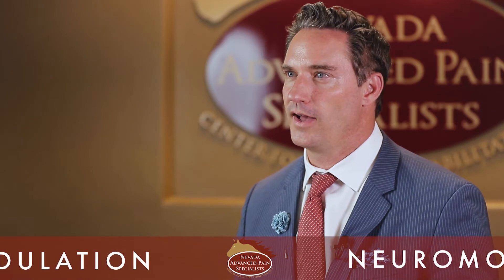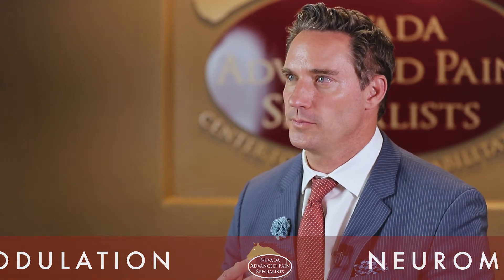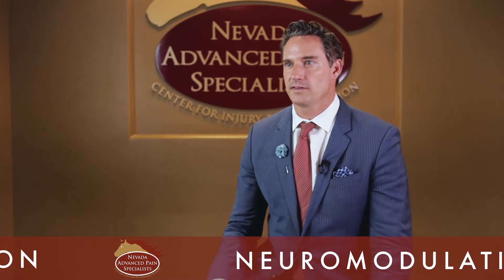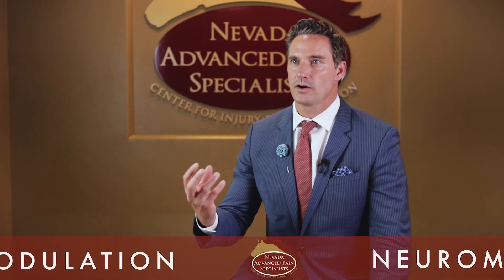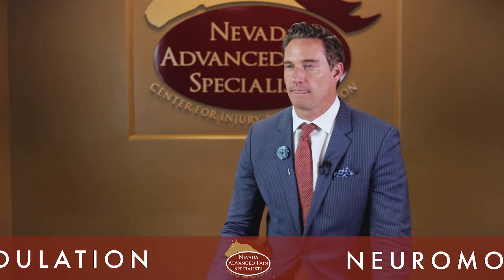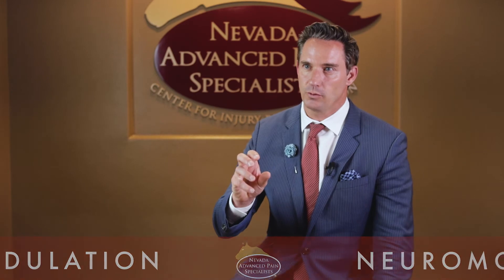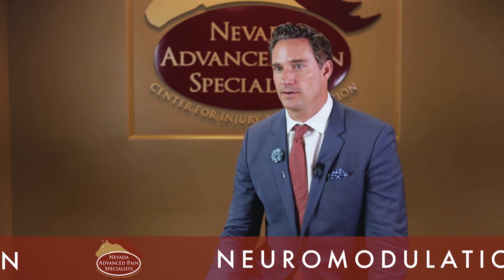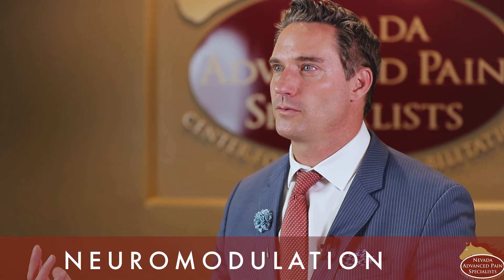Neuromodulation: Relief from Chronic Pain Using Dorsal Root Ganglion and Spinal Cord Stimulators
Dr. Patterson of Reno, NV discusses neuromodulation. The process to trial a DRG or Spinal Cord Stimulator, plus the successes and results he has seen.